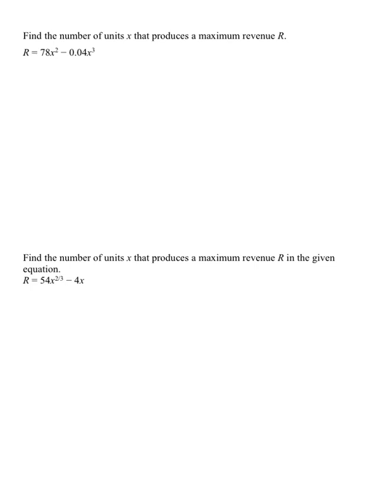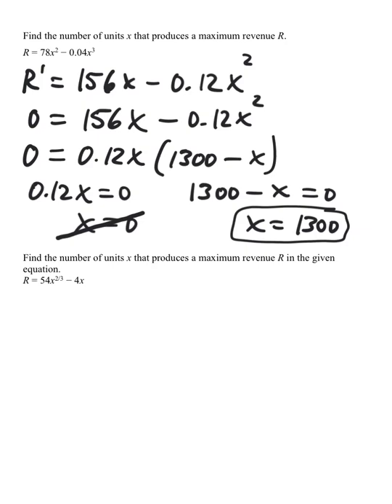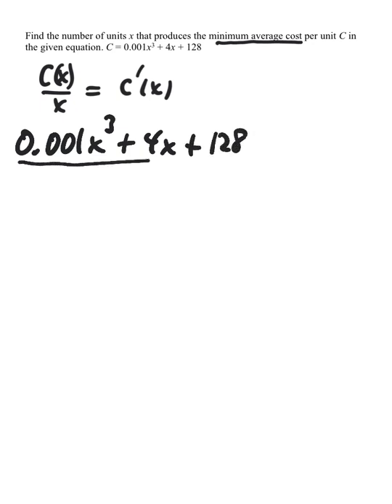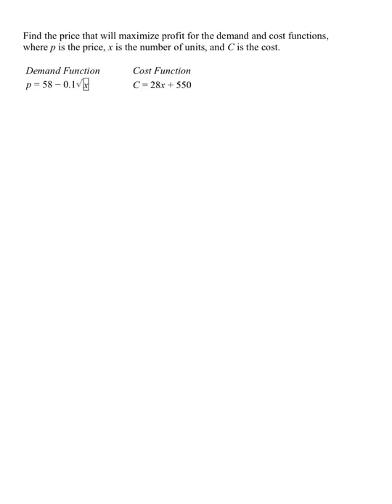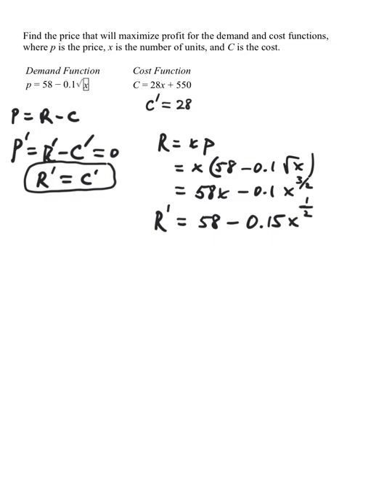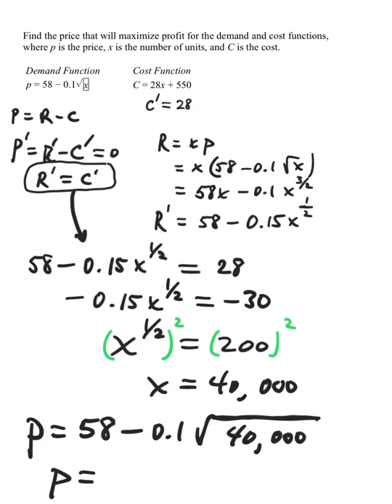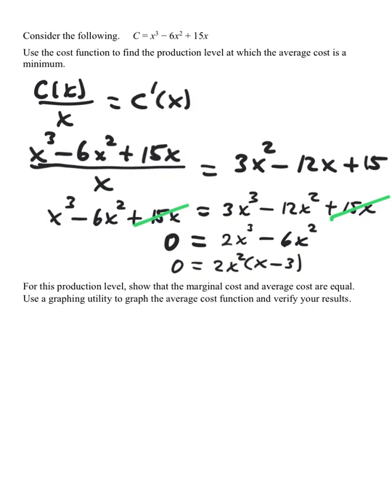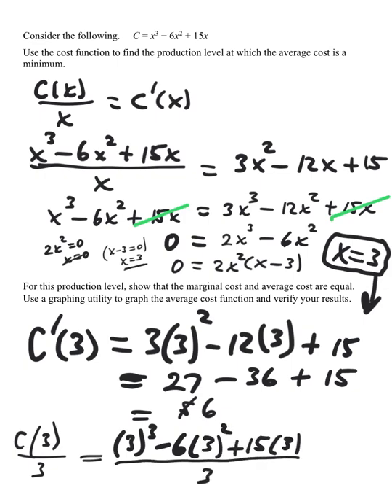Business and Econ Applications - Part One